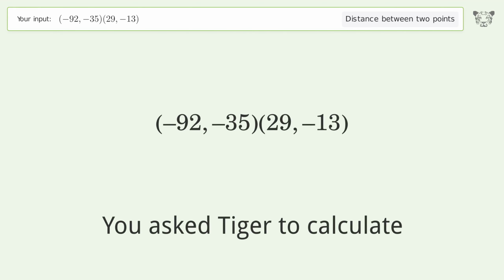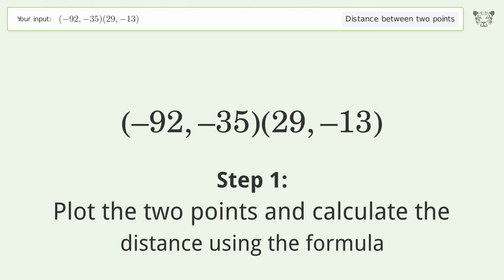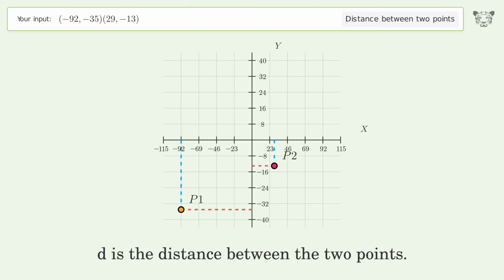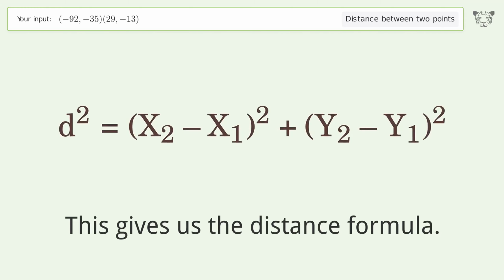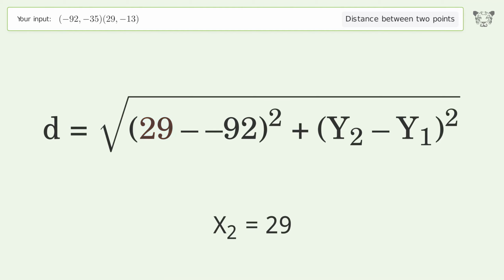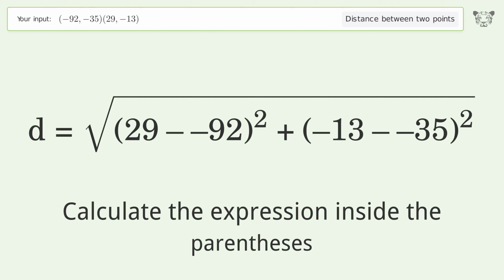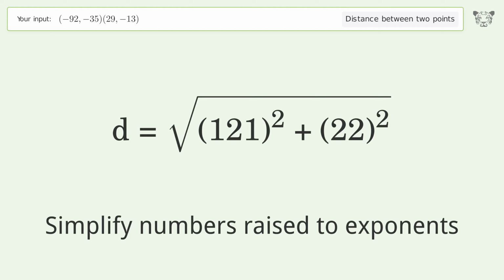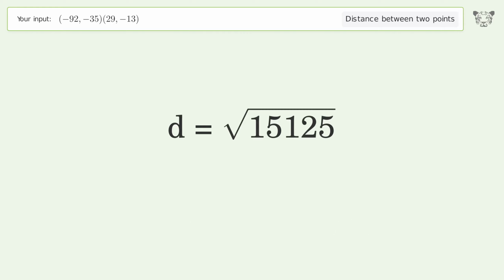Find the distance between two points p1 (-92,-35) and p2 (29,-13): Step-by-Step Video Solution